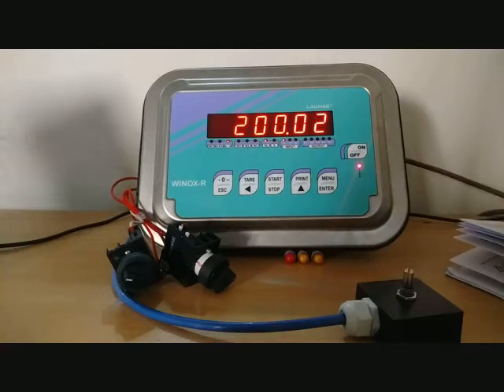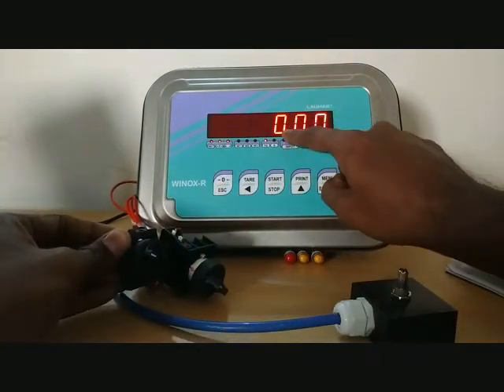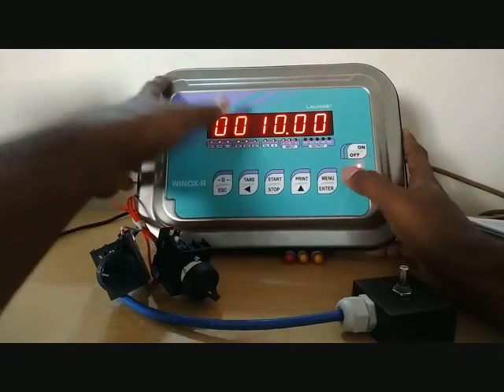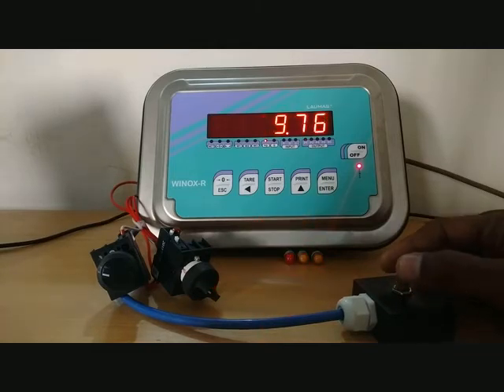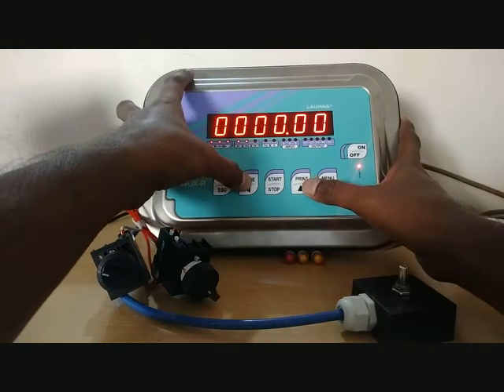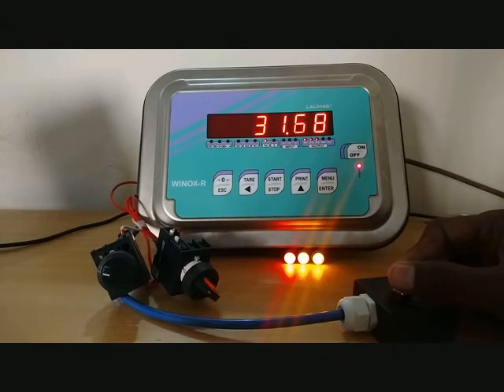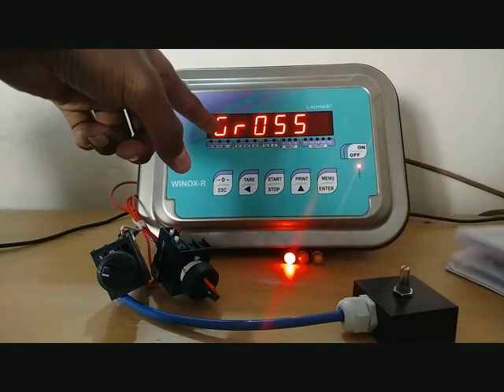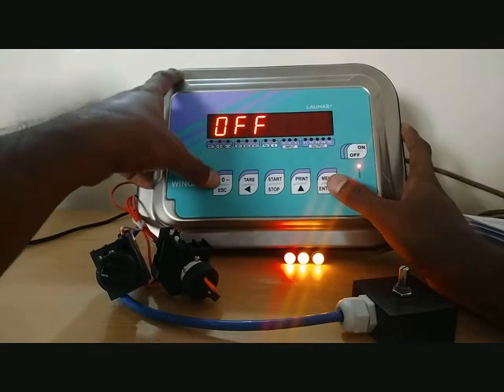Winox R Digital Input And Output Configuration